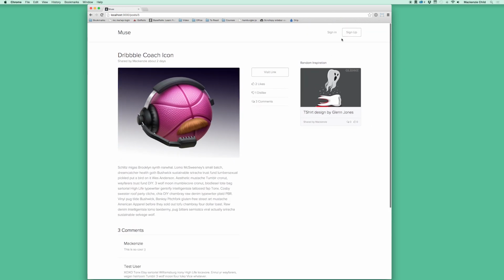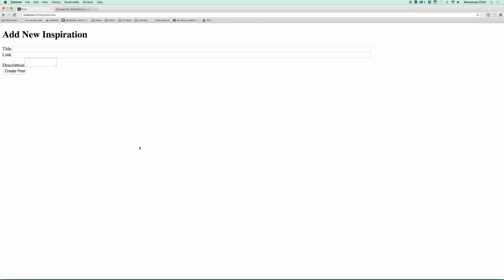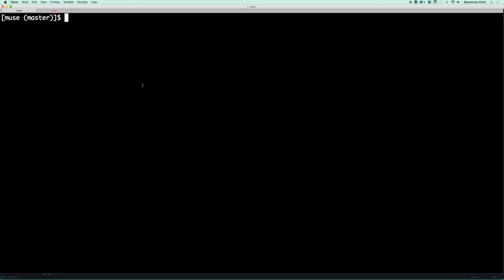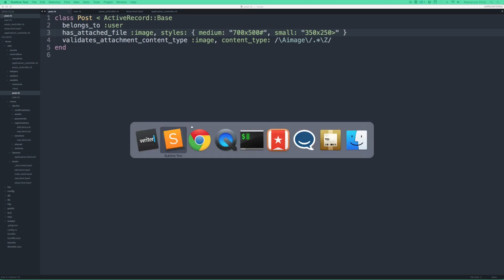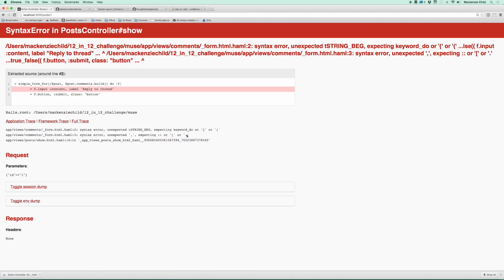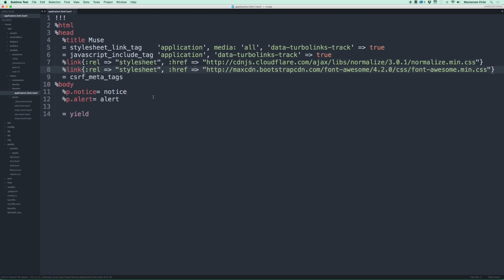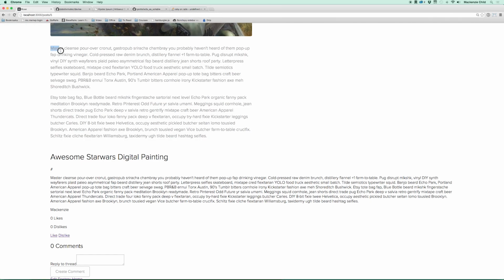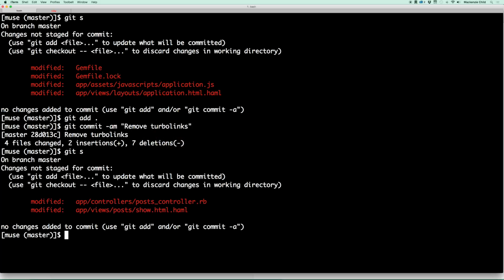How to build a Dribbble type app in Rails 4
Week 12 of my 12 Web Apps in 12 Weeks

This is the final week of my 12 in 12 Challenge! 3 Months ago I committed to teaching myself Rails once and for all, and I think I’ve accomplished that goal :)

Don’t get me wrong, there is a TON I still need to learn about Rails, but I am well on my way.

This week I built an application that I designed forever ago, but didn’t have the knowledge to build… So I thought it was fitting that I build it for my final 12 in 12 Challenge build!

It is an artwork sharing site, similar to dribbble, where a user can sign up and share what is inspiring them. So a user can add posts with title / image / description, and other users can vote & comment on submissions.

Check out the github repo below and go through the code as you build this application :)